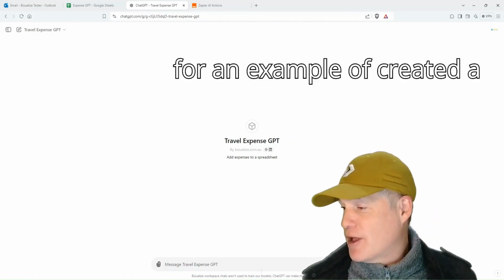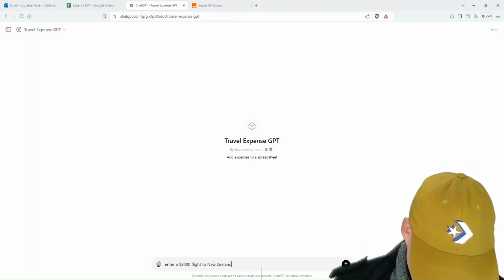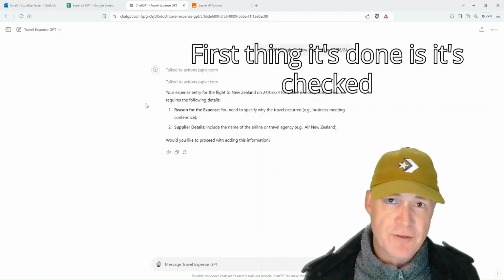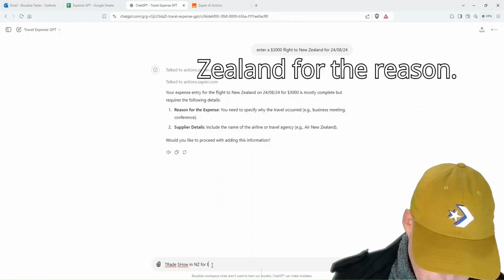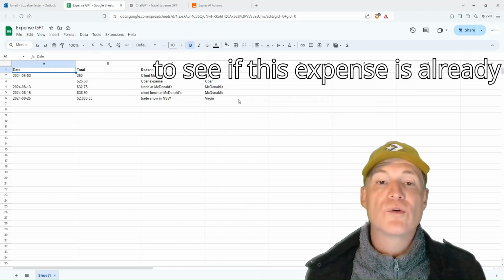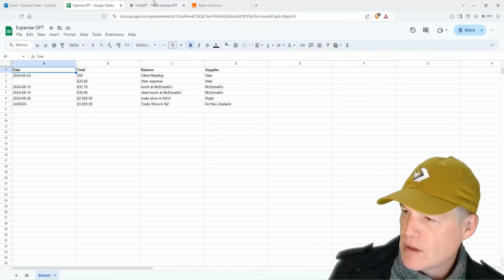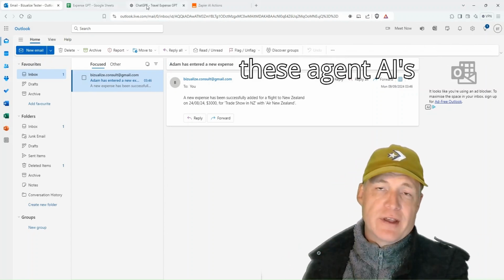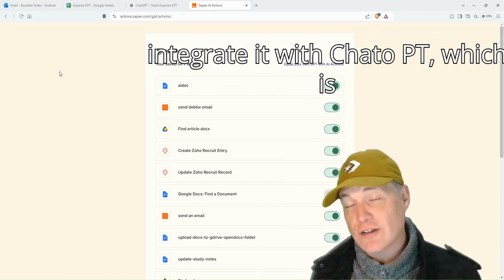(Zapier x ChatGPT) Create Smart AI Workflows With Agents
Want to create smart AI agents with Zapier and ChatGPT? In this step-by-step video, you'll learn how to automate real tasks using AI workflows — no coding required.

In this video, we explore how to build AI agents using Zapier and ChatGPT to automate real-world business processes. You’ll see a live example of creating a travel expense tracker that writes directly to Google Sheets, checks for duplicate entries, and even sends automated email confirmations — all powered by AI. These types of workflows — known as agentic AI — are growing fast and allow entrepreneurs, marketers, and productivity-minded professionals to offload routine tasks. We also demonstrate how Zapier AI Actions integrate seamlessly with GPT, enabling dynamic data flows and contextual AI responses.

If you’re interested in building custom GPTs or integrating third-party apps into your AI stack, this is a must-watch.

Timestamps:
00:00 – What are AI agents?
00:35 – Travel expense GPT: Real-world use case
01:50 – Connecting ChatGPT with Zapier
03:00 – Deduplication check with Google Sheets
04:00 – Sending auto-email confirmations
04:45 – Zapier AI actions explained
05:35 – Final thoughts + training invite

ALWAYS do your homework! This content reflects some of the things I personally find interesting about AI. I always double check the output and make the final decision on the accuracy, truthfulness and ethics of what the AI produces. You MUST do the same!

🆕 New! Got a question about using AI in your business?
Try the SoulCraftAI Chatbot — a smart assistant that answers common questions and points you to the exact video that covers it. The more we publish, the smarter it gets.